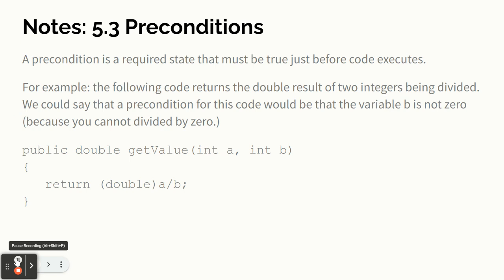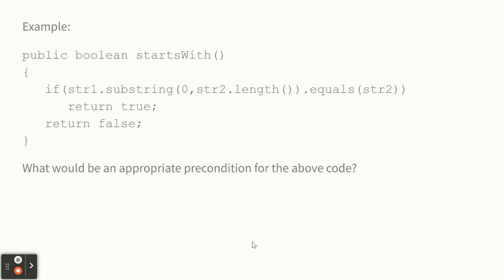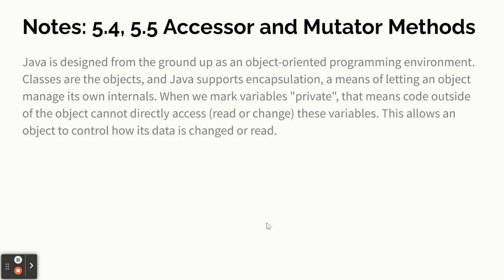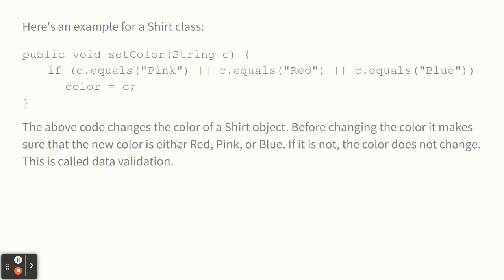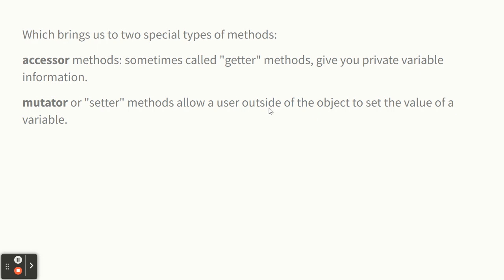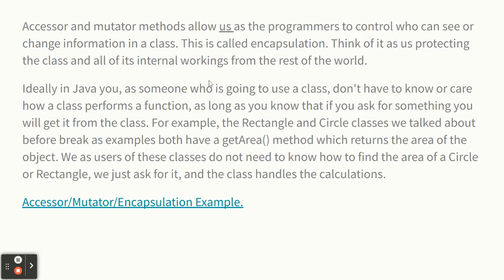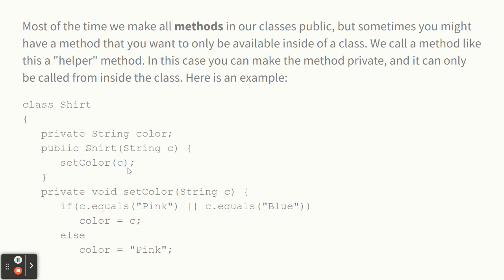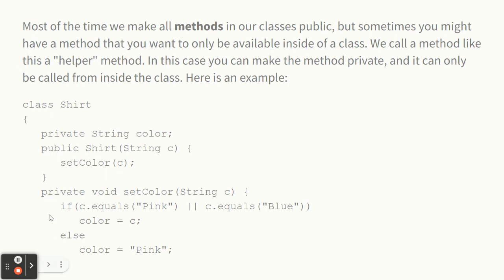Notes 5.3, 5.4, 5.5 10-27-23